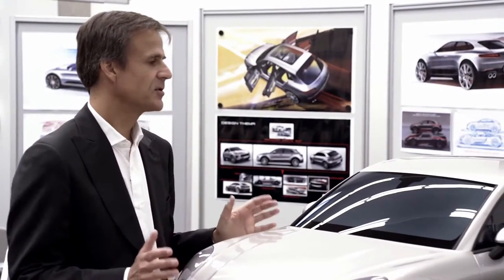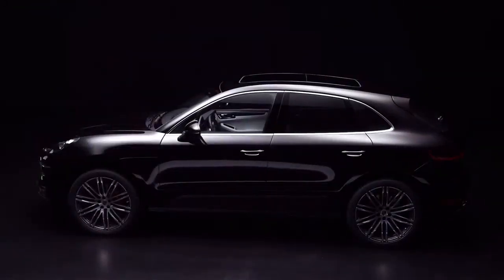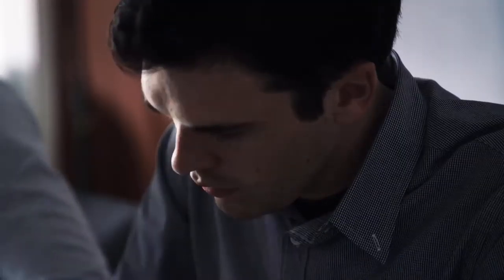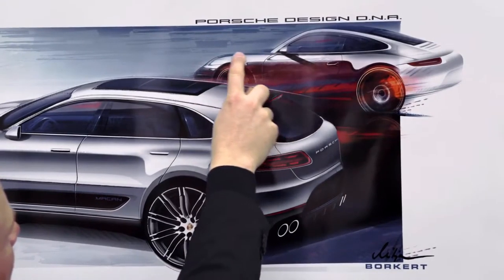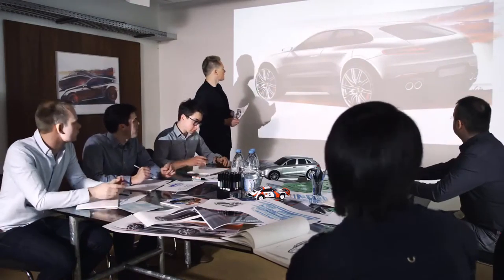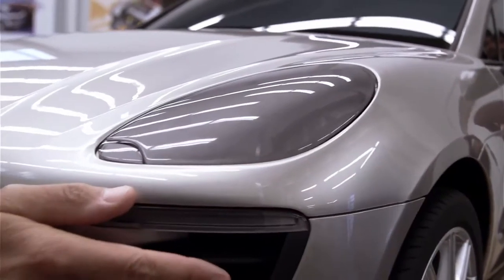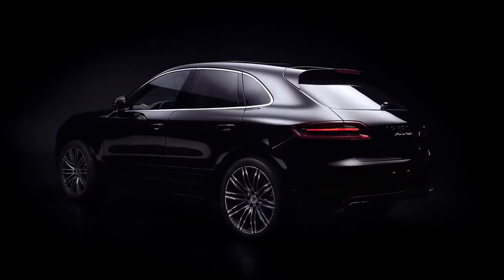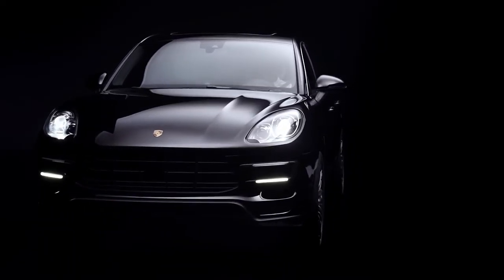Porsche Macan design,sport cars video, sport cars 2016,Best Sport CARS Video